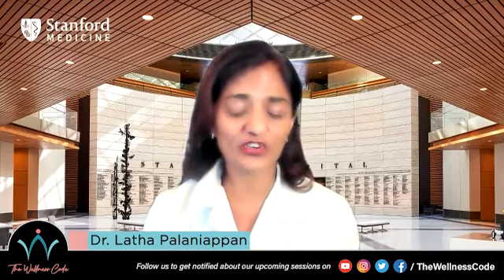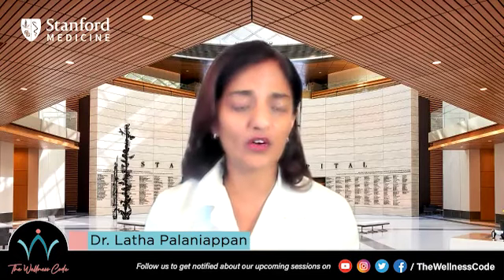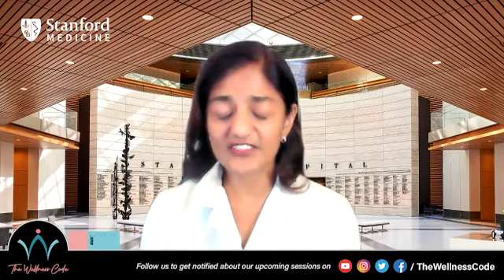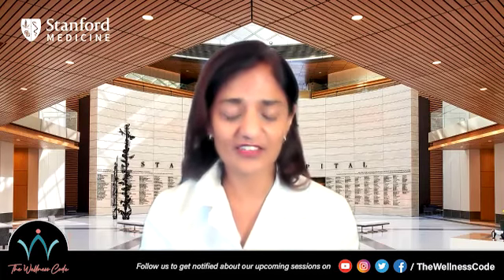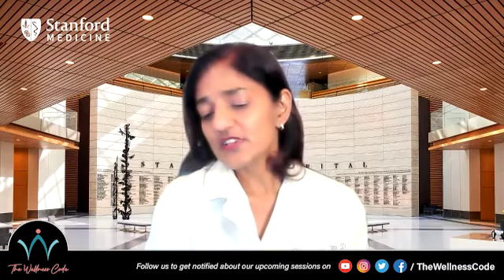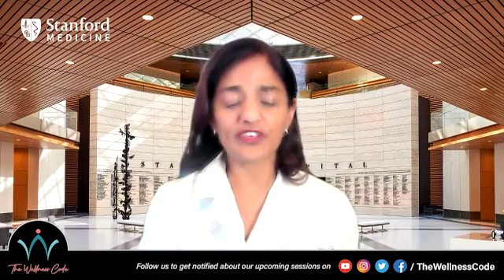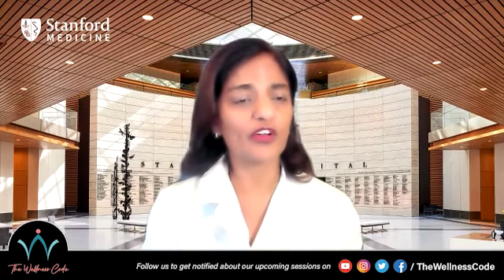What are the first things to do when someone in their family is diagnosed with COVID 19?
The expert Dr Aruna Subramanian, Clinical Professor, Medicine-Infectious Diseases at Stanford University, will answers to mitigate the current challenges COVID.

𝐃𝐫. 𝐀𝐫𝐮𝐧𝐚 𝐒𝐮𝐛𝐫𝐚𝐦𝐚𝐧𝐢𝐚𝐧
She is presently Clinical Professor - Medicine- Infectious Diseases and  Chief of Immunocompromised Host ID Service at Stanford University, Division of Infectious Diseases.
Earlier she was Co-Director of Transplant and Oncology ID Service at Johns Hopkins University School of medicine (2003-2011)
Dr. Subramanian's clinical focus is upon infectious diseases, it includes the prevention, diagnosis and treatment of infections in immunosuppressed patients.
She completed her medical education from the University of Michigan medical school (1994) and pursued her fellowship from Johns Hopkins university division of infectious diseases (2000).
Some of her recent research papers and publications on Covid-19 are  :
- Impact of baseline alanine aminotransferase levels on the safety and efficiency of Remdesivir in severe covid-19 patients.
- Use of Remdesivir for pregnant patients with severe novel 2019 coronavirus disease published in American Journal of Obstetrics and Gynaecology.
- Remdesivir for 5 or 10 days in patients with severe COVID -19  published in  The New England journal of medicine.
- Cytokine profile in plasma of severe COVID-19 does not differ from ARDS and sepsis published in JCI Insights.

𝐃𝐫. 𝐋𝐚𝐭𝐡𝐚 𝐏𝐚𝐥𝐚𝐧𝐢𝐚𝐩𝐩𝐚𝐧
Dr. Latha Palaniappan MD, MS, is an internist and clinical researcher. Her research has focused on the study of diverse populations, chronic disease and prevention. Dr. Palaniappan specifically seeks to address the gap in knowledge of health in Asian subgroups and other understudied racial/ethnic minorities.
During her time at Palo Alto Medical Foundation (PAMF) as the Medical Director of Clinical Research, she led the organization-wide initiative to collect patient race/ethnicity and language information, enabling PAMF researchers to conduct disparities research using electronic health records. She was the co-founder of PRANA, a South Asian Wellness program.
Her current work examines the clinical effectiveness of structured physical activity programs for diabetes management, as well as best exercise regimens for normal-weight diabetics. She was recently awarded a Midcareer Investigator Award by the National Institutes of Health to provide mentoring to junior clinical investigators in the conduct of patient-oriented research.
She is currently working on the implementation of evidence-based genetic and pharmacogenetic testing in Primary Care Clinics as the Scientific Director of Precision Genomics and Pharmacogenomics in Primary Care. She is the Faculty co-Director of the Stanford Biobank (with Drs. Brooke Howitt and Joachim Hallmayer) designed to accelerate translatable scientific discoveries. She co-founded the Center for Asian Health Research and Education (CARE) at Stanford in 2018.